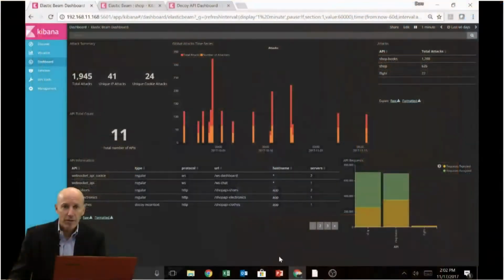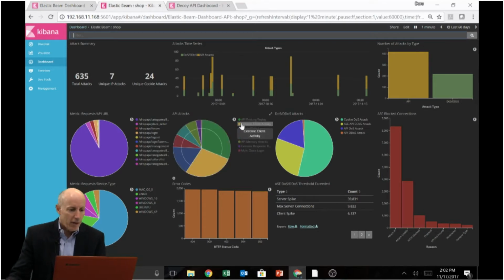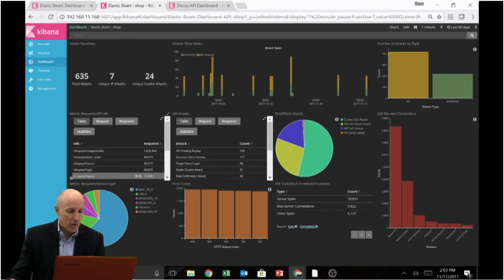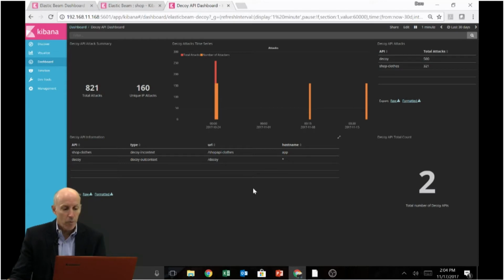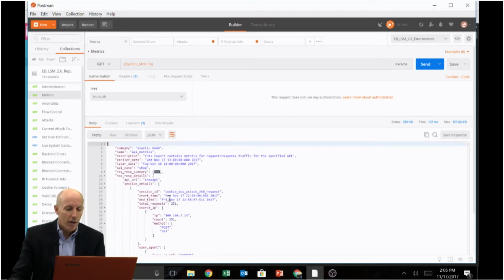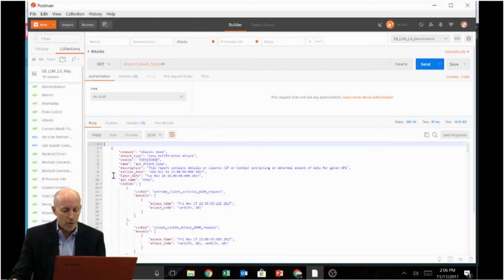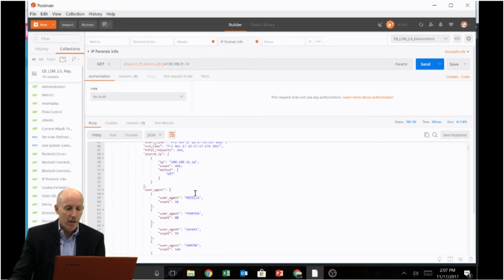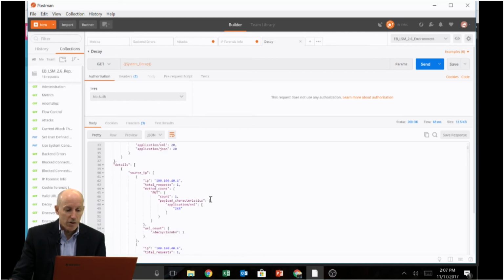Demo: Reporting of API behavioral security by Dore Rosenblum of Elastic Beam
Dore Rosenblum, VP Marketing and Products, demos Elastic Beam's API security reporting system which collects and categorizes information on attacks such as data infiltration and stolen cookies. This program also has a deception feature which sets up decoy APIs that discover hackers as soon as they attack the API. The administrator will then receive the necessary information on the attacker to prevent future attacks.